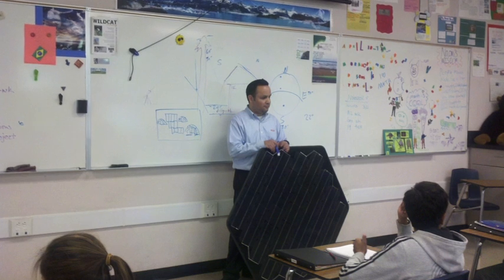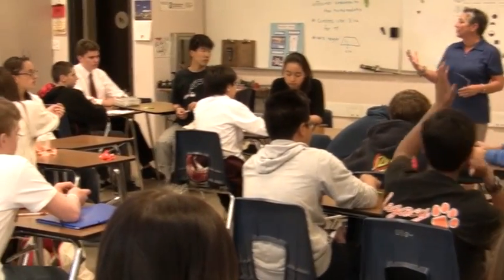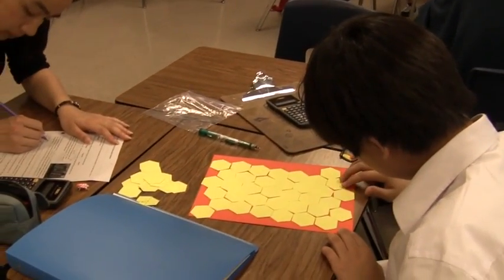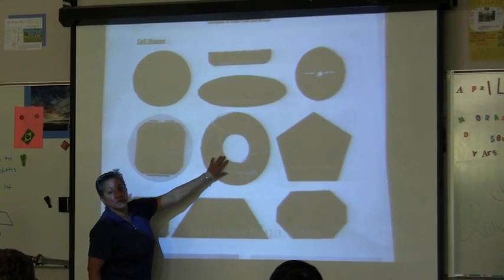High School Geometry ETP/Lockheed Martin Space Systems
While working in the Solar Array Manufacturing Division of Lockheed Martin Space Systems, Los Gatos High School math teacher, Kevin Jordan, observed that different solar arrays have different shaped cells. He designed this lesson engaging students in applying area formulas of various shapes to design a solar array that produces the most energy for the lowest cost. To view Kevin's full lesson, please visit: Designing a Solar Array- An Area Optimization Problem